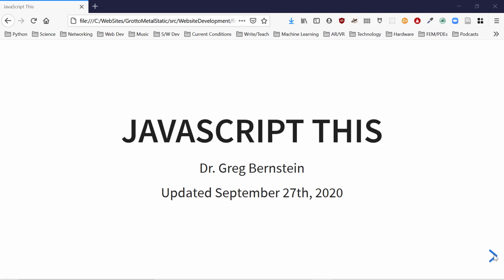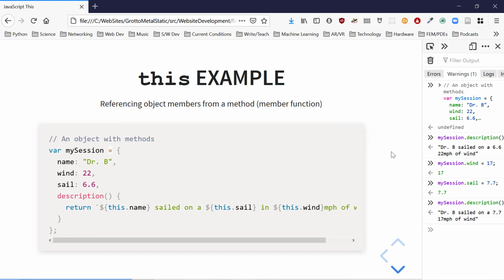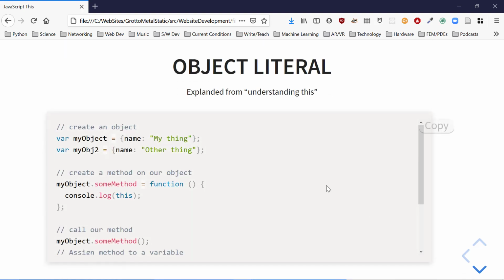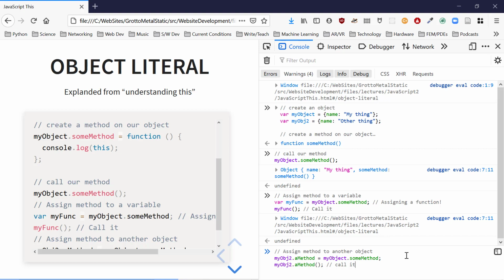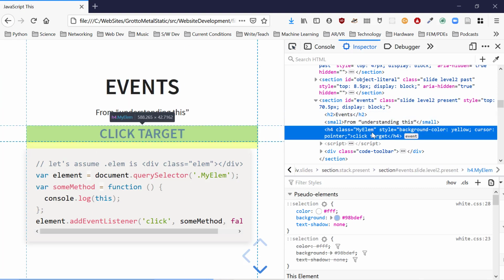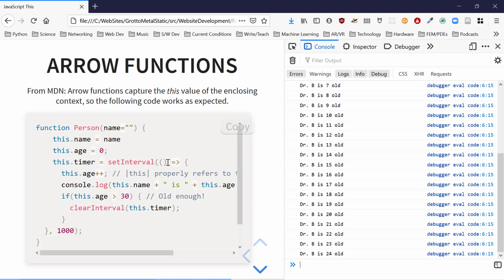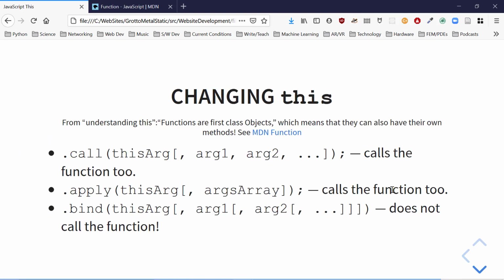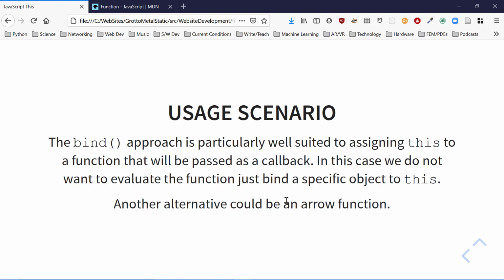The JavaScript "this" Keyword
The use and subtleties of the "this" keyword in JavaScript with examples. Dependencies: JavaScript Objects, JavaScript Functions.